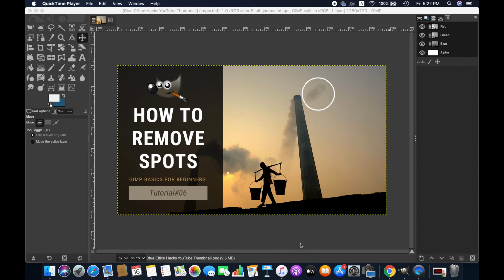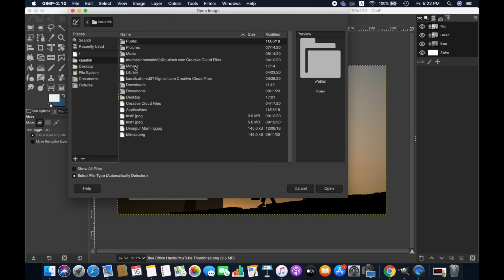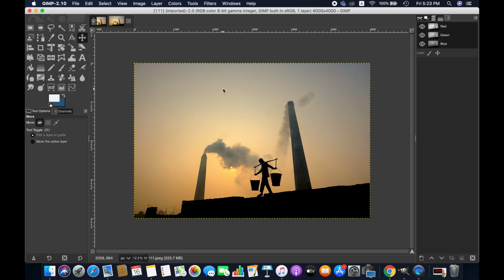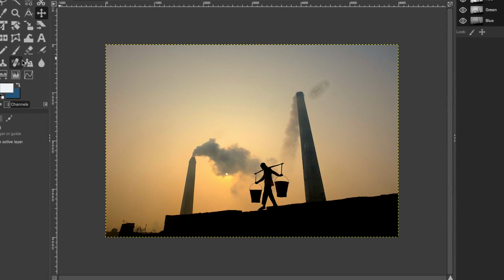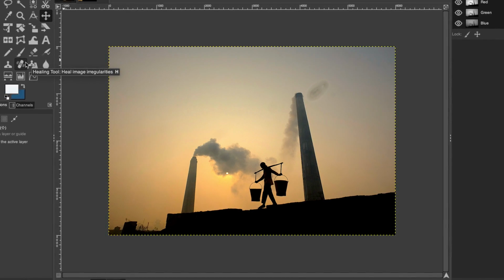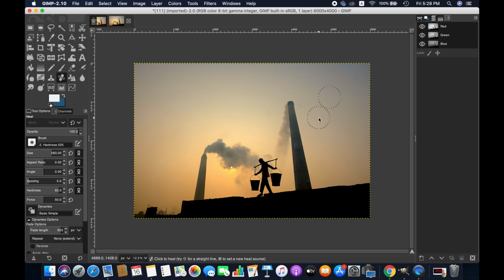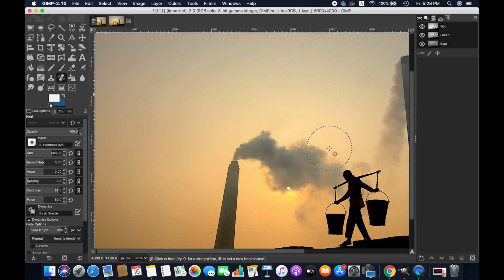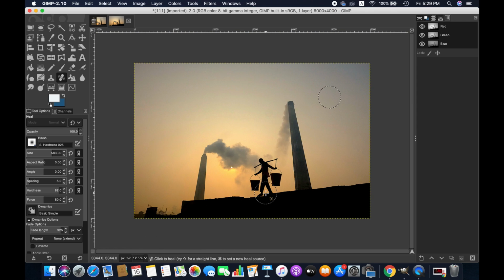How to Remove Spots/Objects from a Picture in Gimp | Gimp Tutorial for Beginners 2020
In this video, we are going to demonstrate step by step how to remove spots or objects from a picture in Gimp.

Thanks
LI